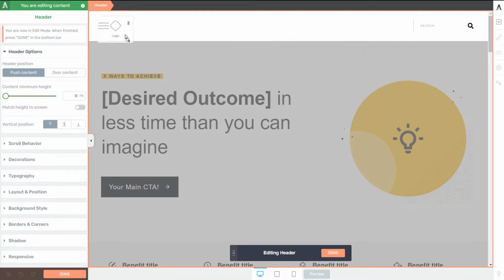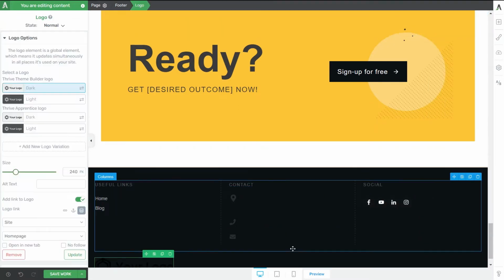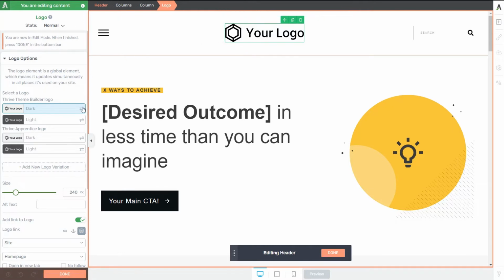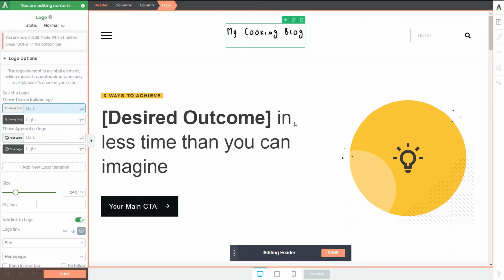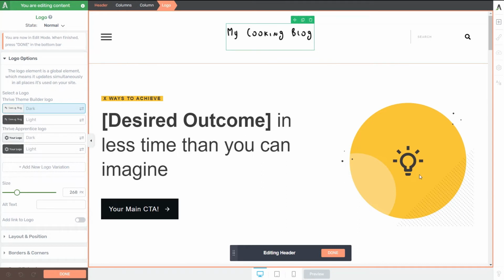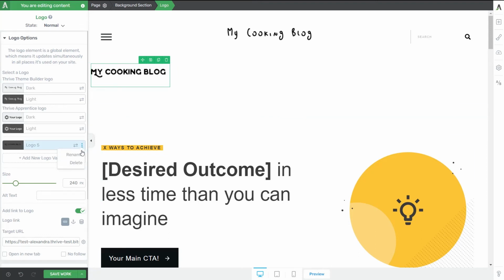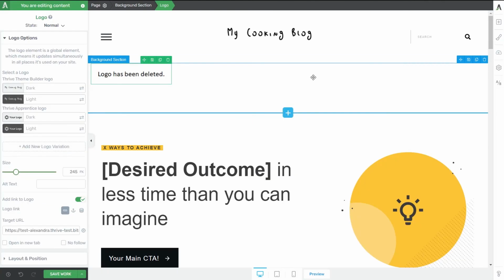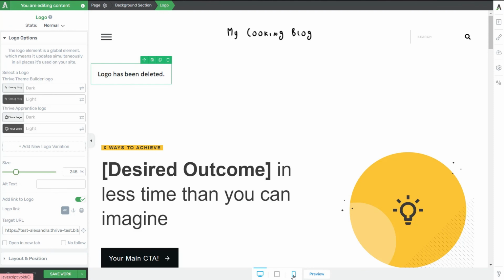How to Use the Logo Element in the Thrive Editor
A quick tutorial on how to use the Logo element in the Thrive visual editor.

Time Stamps:
00:00 - Intro
00:29 - Add the element
00:56 - Main options
04:17 - Change the logo from Thrive Theme Builder
04:47 - Choose a different logo for tablet/mobile devices